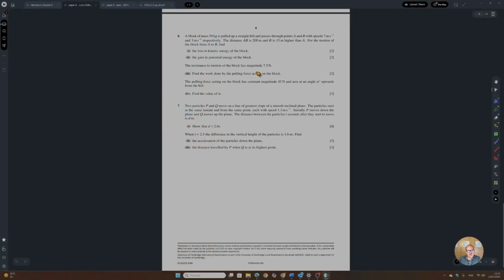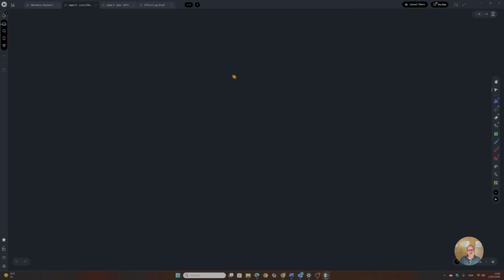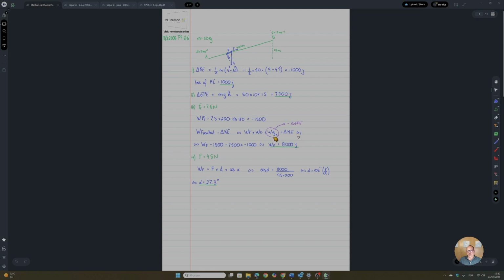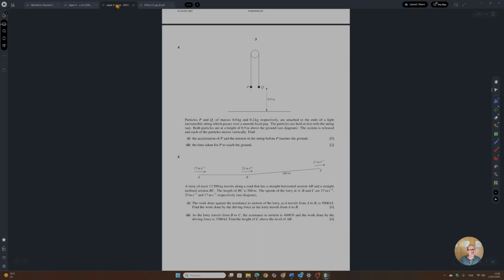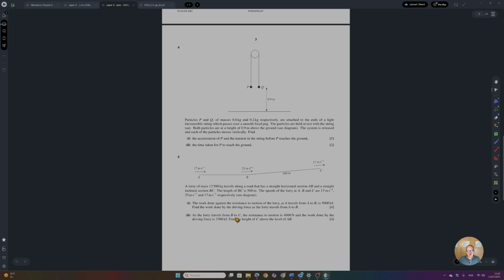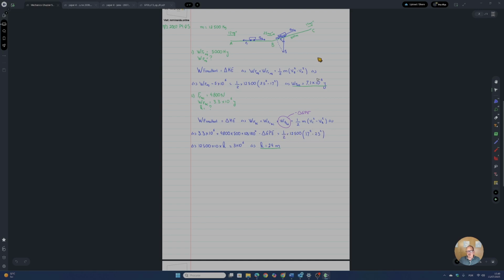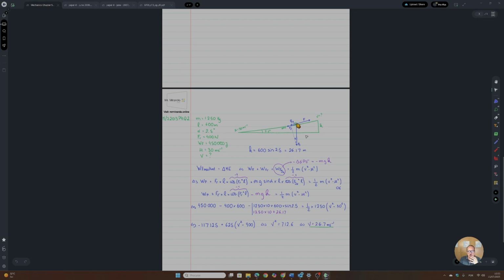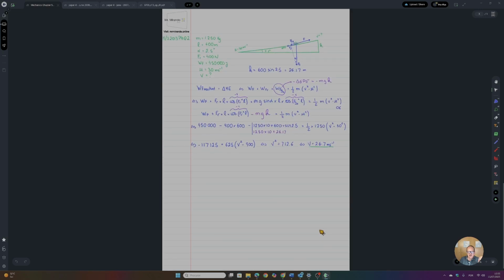CAIE A-Level Mathematics 9709 | The Work-Energy Principle (with GPE) Exam Practice Questions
In this lesson, you'll learn how to solve CAIE A-Level 9709 Mathematics - Mechanics - The Work-Energy Principle (with GPE) exam questions step-by-step.

Here are the exam questions to be solved:
• 9709_s06_qp_4 question 6
• 9709_s07_qp_4 question 5
• 9709_s13_qp_41 question 2